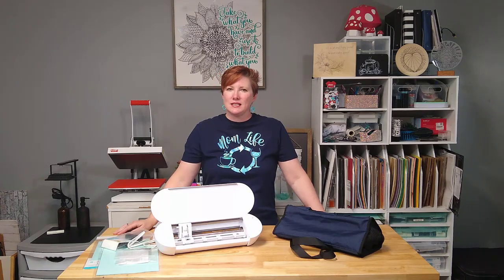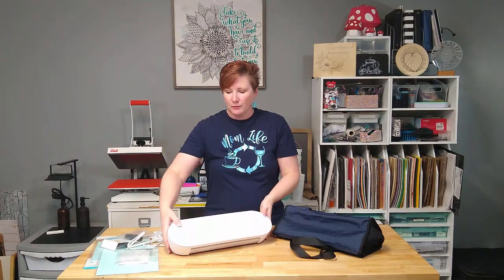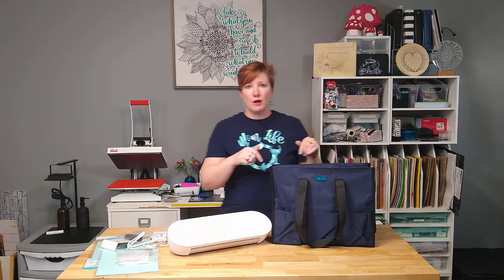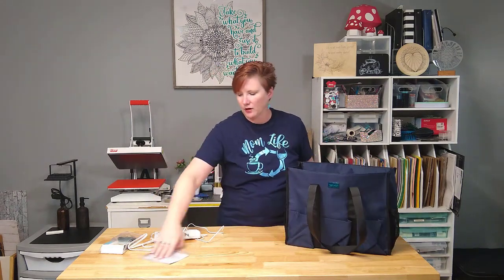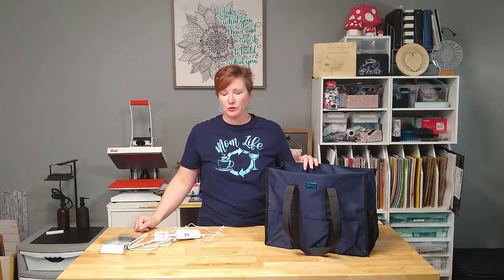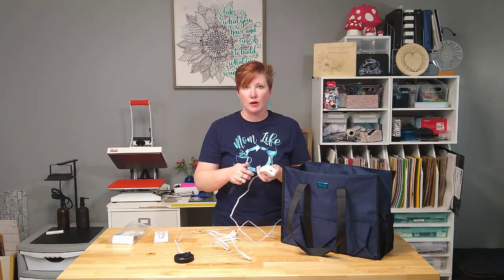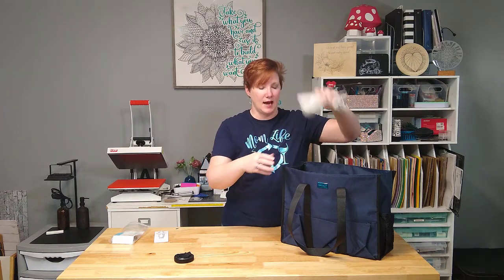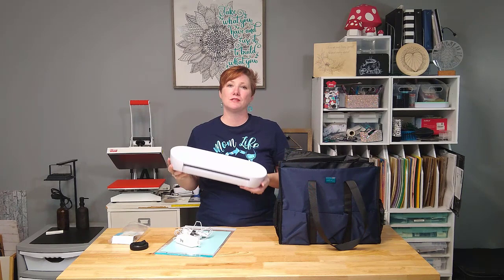Silhouette Portrait 4 Carry Tote & Storage Tips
Sharing a carry tote that fits the Silhouette Portrait 4 and some tips for storage as well.

- Storage tote that fits the Portrait 4 - Large tote
- Velcro cord keepers